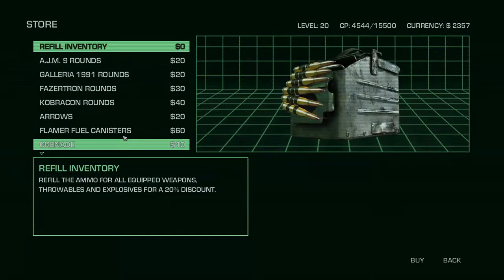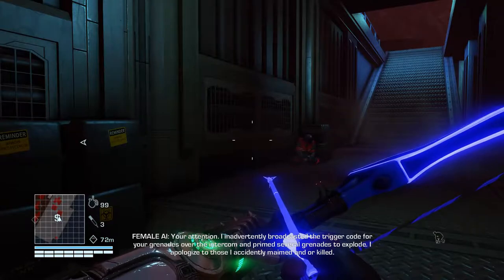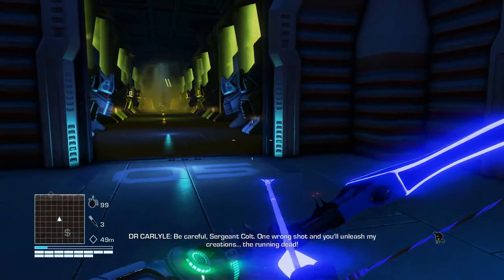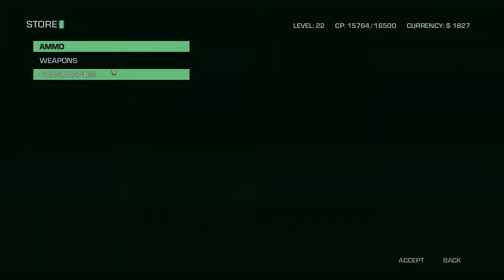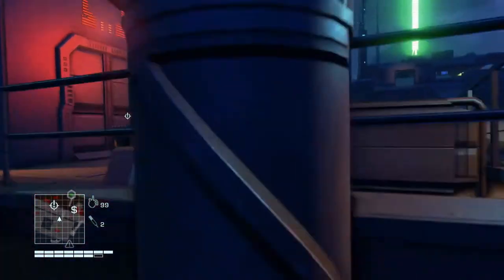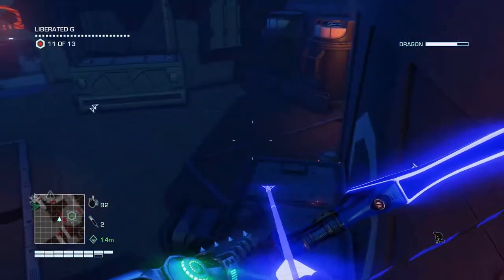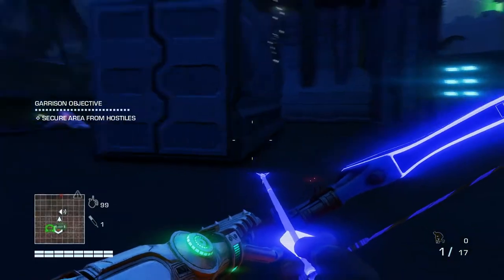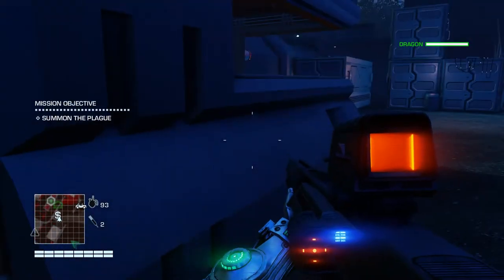Far Cry 3 Blood Dragon |4| Hunting Down Dr Carlyle